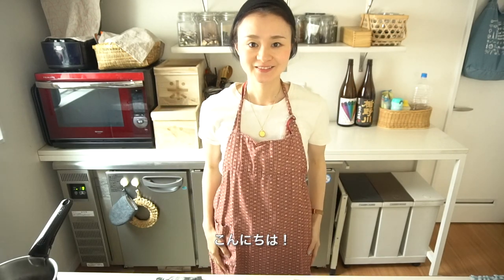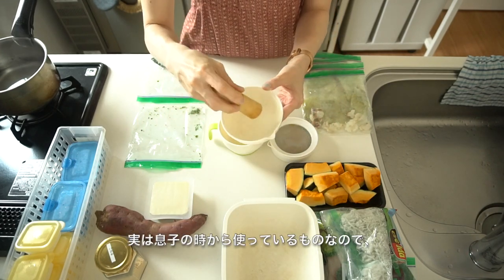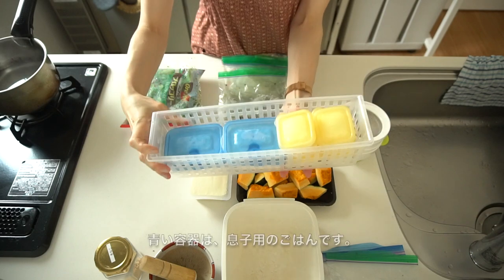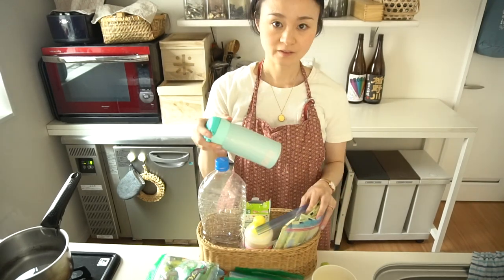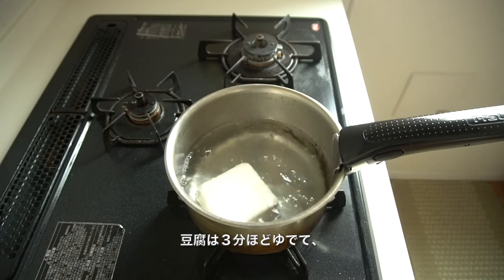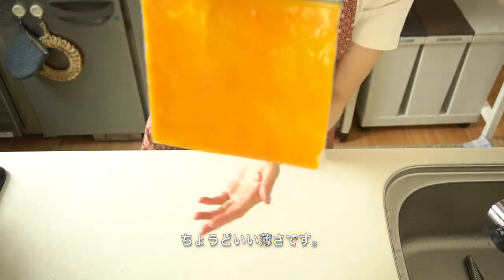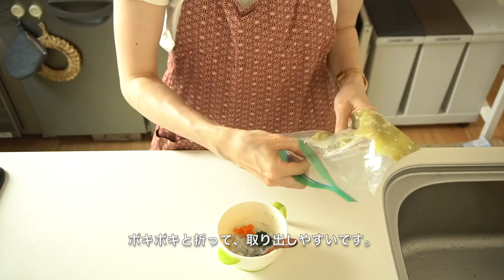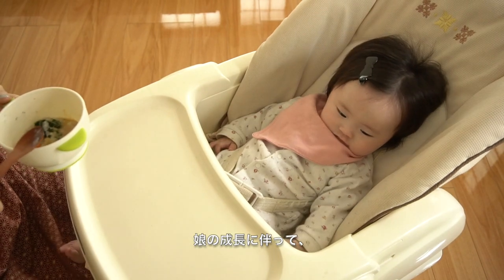How To Make Baby Food In Japan (5-6 Months) Vol. 1 | Porridge Recipe | YUCa's Japanese Cooking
Welcome to Japanese Baby Food Series! This is the 1st video!!
In this vlog, I will introduce how to make baby food. In Japan, babies start eating baby food around 5 months old. As a mom of 2 children, I've been enjoying making baby food (and also kids meal) for almost 5 years now. My daughter is about to become 7 months old so I decided to film what she's been eating during 5 - 6 months old. I hope you enjoy watching this video and try it out if you have small baby in your family! :)

🍳 RECIPE & DIRECTIONS :
🍳 Japanese Baby Food Ideas 💡 :
(Check "Baby Food" story on my bio!)

👩🏻‍🍳 ABOUT YUCa : Home Cooking Chef / Recipe Creator / Author
Coming from a family of farmers, I grew up consuming local grown food from northern part of Japan. Worked as a food writer in Toronto (Canada) and New York (U.S.A),  I came back to Tokyo and worked at a fermented food & vegetarian/vegan cuisine restaurant and kindergarten as a chef.

Since 2013, I've welcomed thousands of international guests to my private kitchen here in Tokyo and got the honor as the best cooking class in Japan 2018 & 2019 by TripAdvisor.
I published the “YUCa’s Japanese Cooking ~The first cookbook by YUCa~” in April, 2019. Launched recipe app “Recipe by YJC” in February, 2020.

A mother of two children and two toy poodles.

If you have recreated any of my recipes, please share photo with yucasjapanesecooking.
I'm always happy to see them.